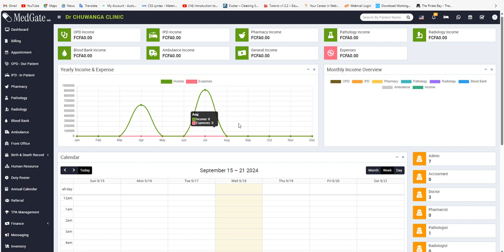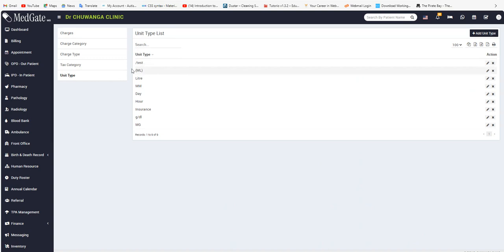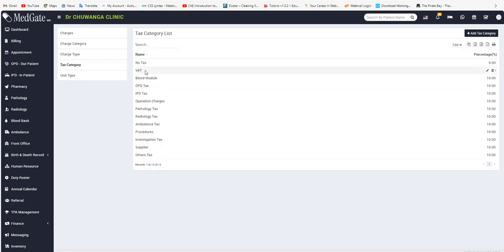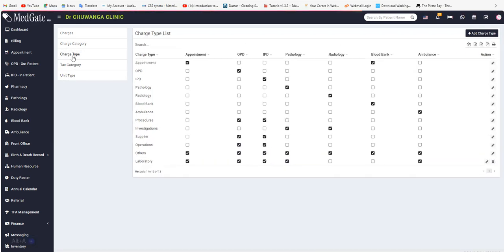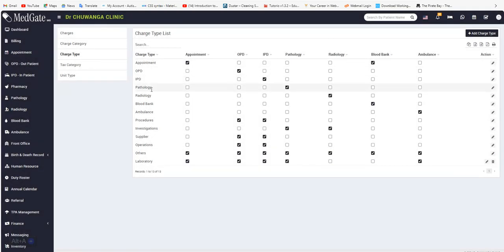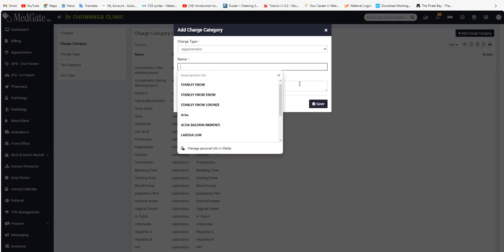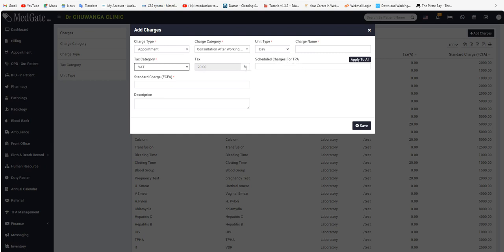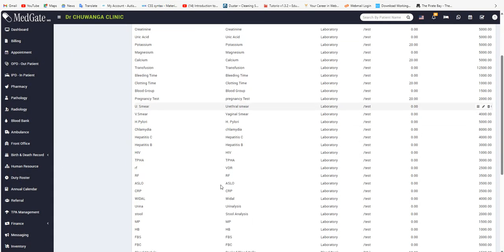HOW TO ADD HOSPITAL CHARGES MEDGATE HOSPITAL MANAGEMENT SYSTEM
To add charges for OPD or IPD patients, you first need to create Charge Types and Charge Categories in the Smart Hospital system.

Charge Type
To add a hospital charge, start by creating a Charge Type. Click on the + Add Charge Type button, then enter the Charge Type and select the Module to which the charge type applies. Once done, click Save.

There are 5 default charge types: Procedure, Investigations, Supplier, Operation Theatre, and Others. Any new charge types you create will be displayed in the Charge Type list.

To delete a Charge Type, click the delete icon in the Action column.

Charge Category
Next, to add a Charge Category, click on the + Add Charge Category button. Enter the Name and Description, then select the appropriate Charge Type, such as:

Procedures: For general IPD charges (e.g., doctor visits),
Investigations: For pathology/radiology lab tests or other investigations,
Supplier: For supply items like oxygen,
Operation Theatre: For operating theatre charges,
Others: For miscellaneous charges.
You can view the newly added categories in the Charge Category List.

Unit Type
To add a Unit Type, click the + Add Unit Type button. Enter the Unit (e.g., ML, hours), then click Save.

Tax Category
To add a Tax Category, click the + Add Tax Category button, then enter the Tax Name and Percentage, and click Save.

Charges
To add a new charge, click on the + Add Charge button. Enter the Charge Type, Charge Category, Unit Type (e.g., ML), Charge Name, and Tax Category. Then, input the Standard Charge, Description, and if applicable, enter the Scheduled Charges for TPA (Third-Party Administrator or Insurance Organization), and click Save.